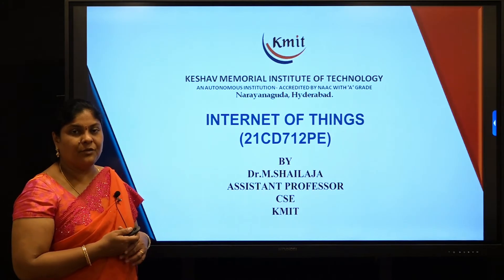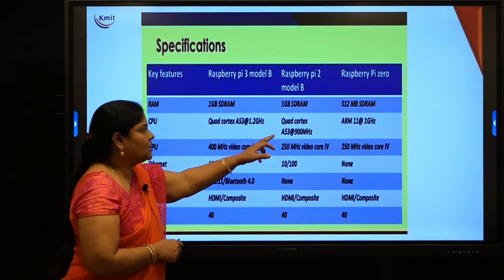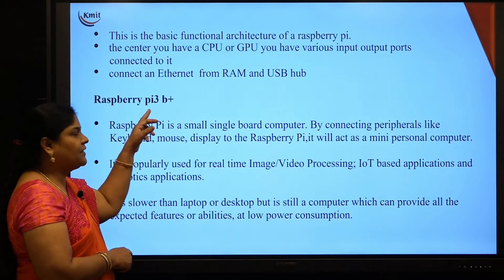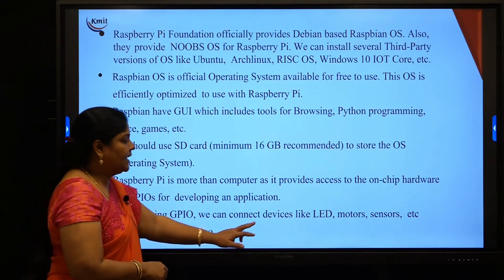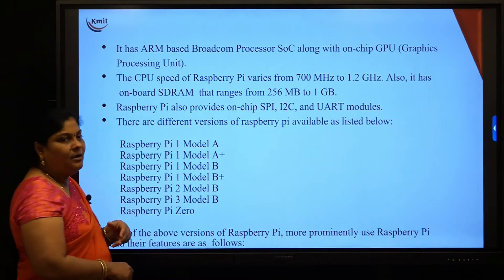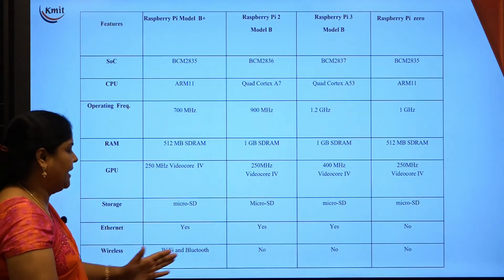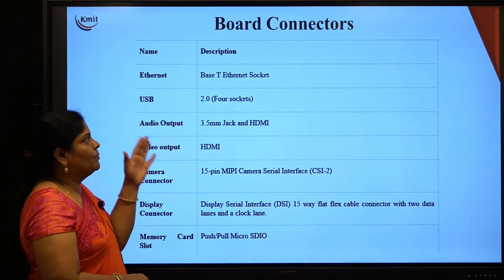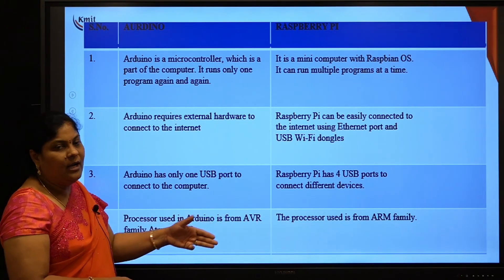UNIT - 4_INTRODUCTION TO RASPBERRY Pi Specifications